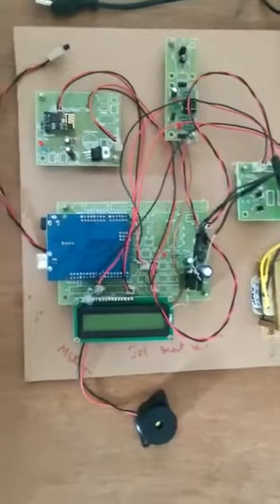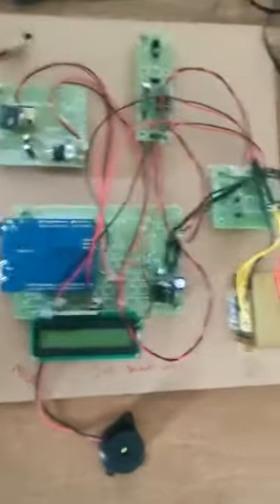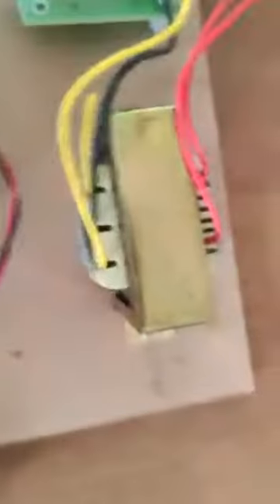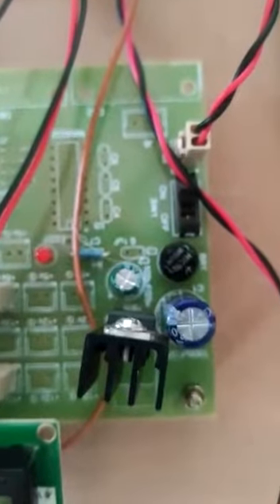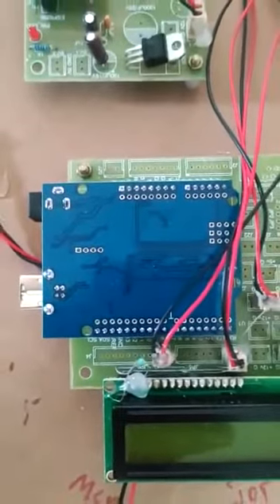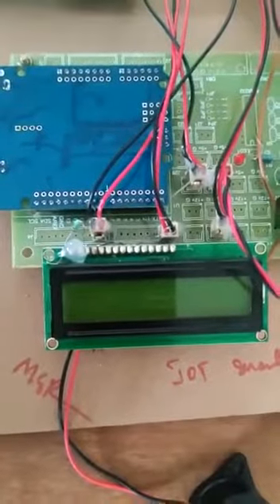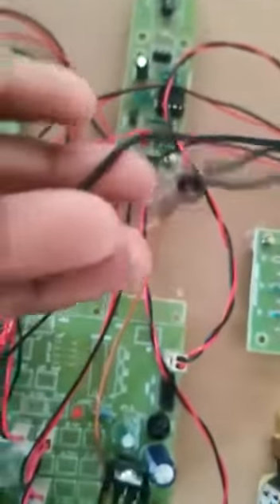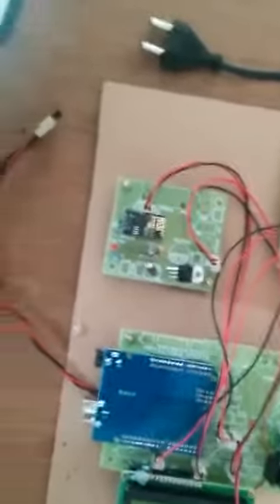SMART SALINE BOTTLE DURING COVID19 PANDEMIC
Smart Saline Bottle Stand Erection for Covid patients and Social Distancing During this pandemic conditions